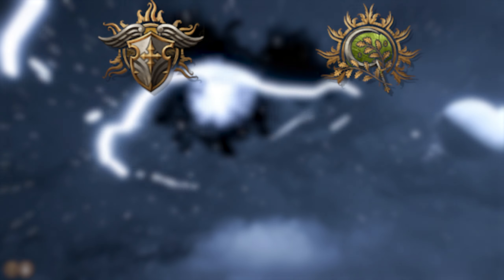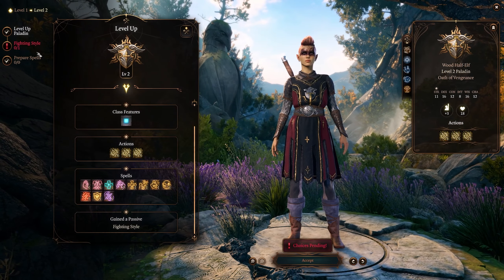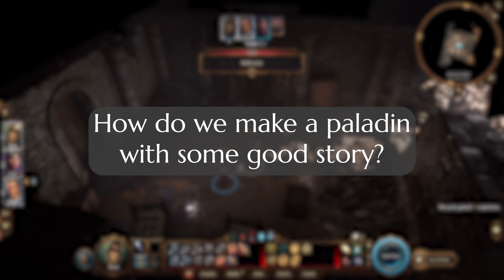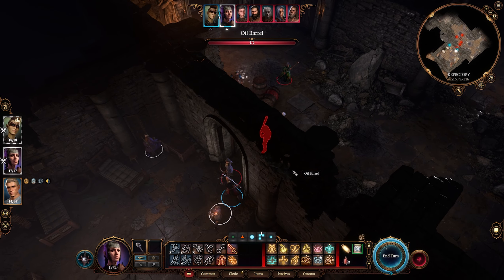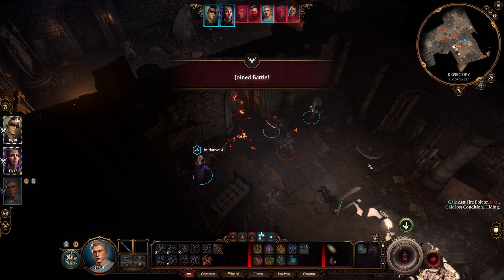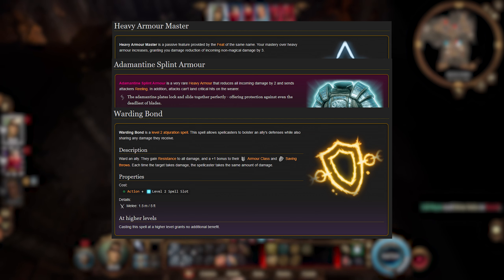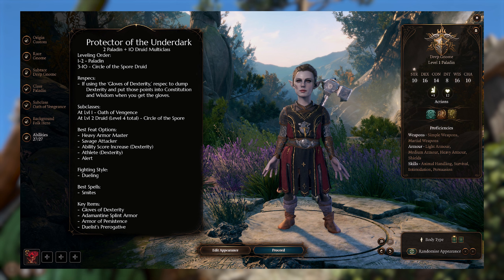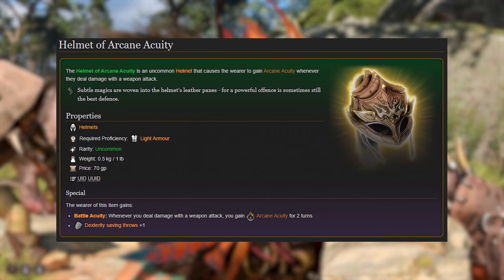Oath of the Underdark | Paladin + Spore Druid | Baldur's Gate 3 Honour Mode Build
My first Paladin build/character, and it is a banger. This Spore Druid will defend the Underdark with everything she has.

Baldur's Gate 3 pulls me in again for some more build crafting fun, and this time for a character type I haven't really played yet. I have played almost every class except Paladins and Druids at this point, so why not combine them into one very powerful build. Spore Druids get the awesome ability to add necrotic damage to their melee attacks while buffing up their hitpoints, and Paladins get the ability to drop massive smite bombs with every attack if you unleash their spell slots. The combination is excellent damage via smites, incredible fungal and woodland summons, and very powerful spells if you want them.

The Spore Druid and the Paladin are a fantastic multiclass.

If you want to watch the build live as it levels and beats honor mode, join the streams Thursday nights

Follow along on our vlogging channel too as we make creative excuses in our everyday lives!

Shelby's Insta: @dearheartfilms
Jacob's Insta: @jacobthehunterr

Chapters:
0:00 - The Theory
0:25 - Thank You :)
0:46 - Paladins
1:51 - Multiclass Options
2:18 - Spore Druid is Sick
5:22 - Dual Wield
5:52 - Spells and Arcane Acuity
6:27 - Feats